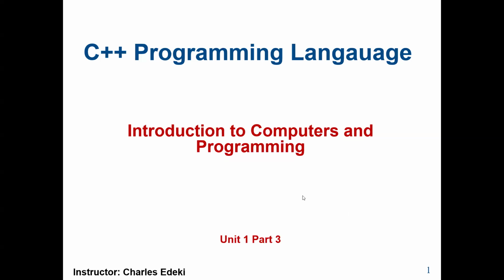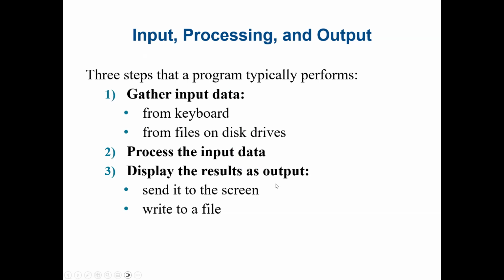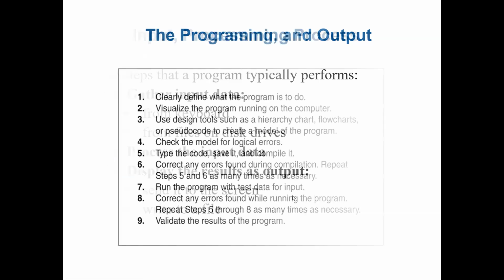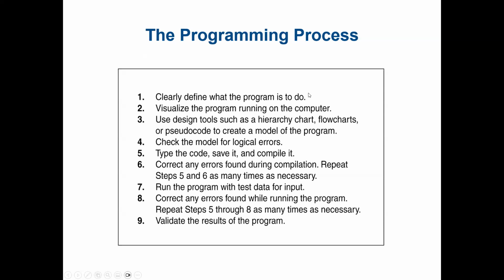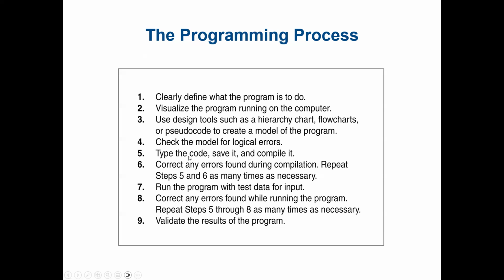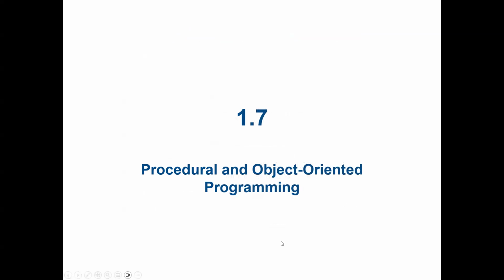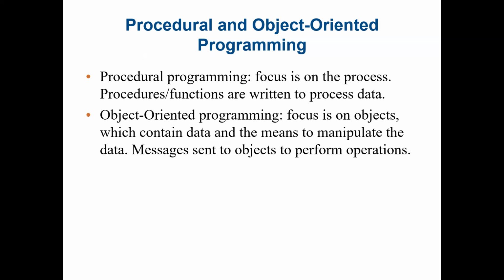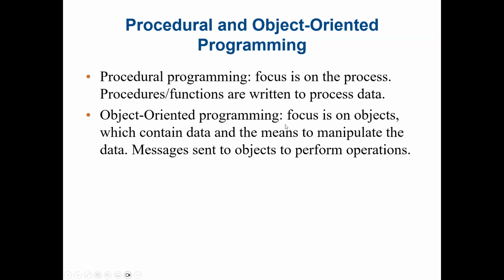The Programming Process. Input, Processing, and Output. Procedural and Object-Oriented Programming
Procedural and Object-Oriented Programming
The Programming Process